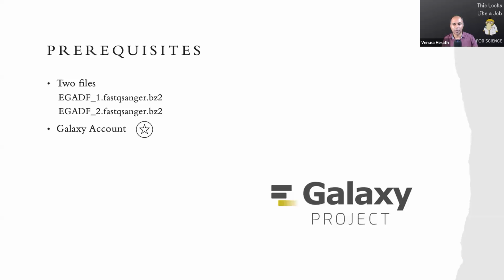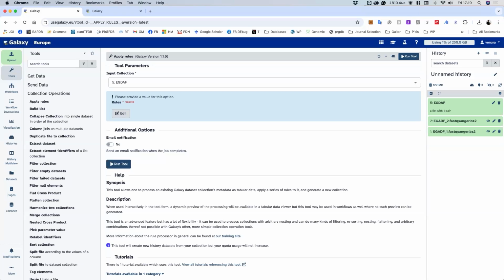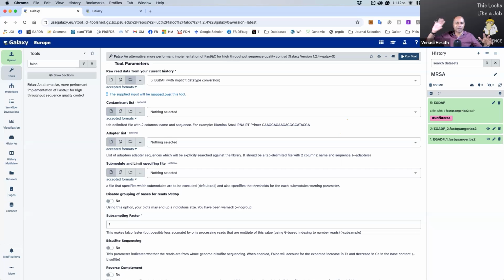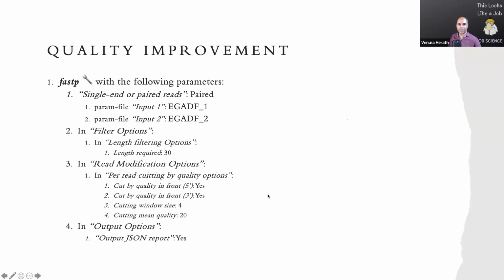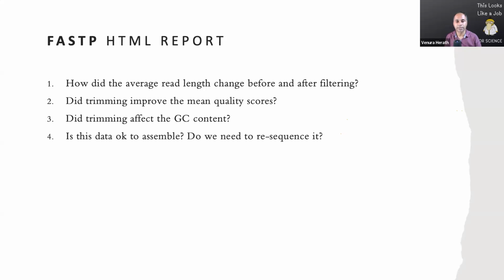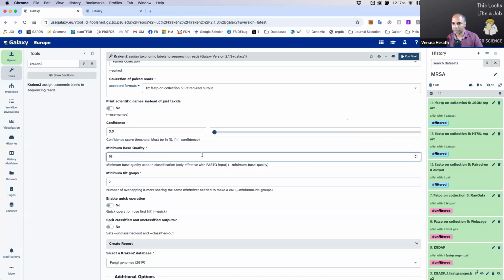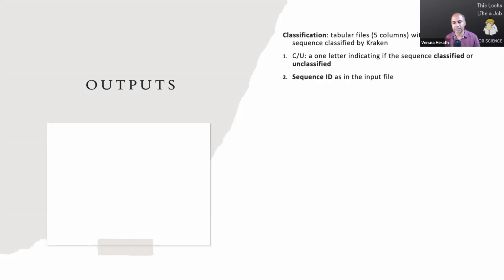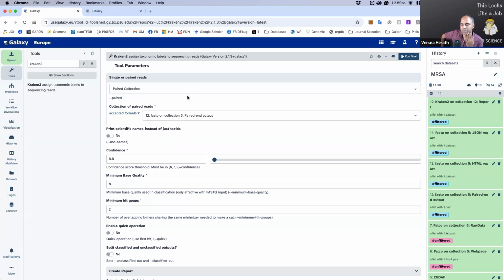Exploring Genomes : Galaxy Practical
Recording of the Galaxy Practical conducted as part of the regular class focusing on the introduction to genome assembly.